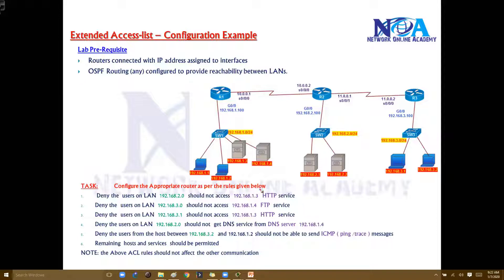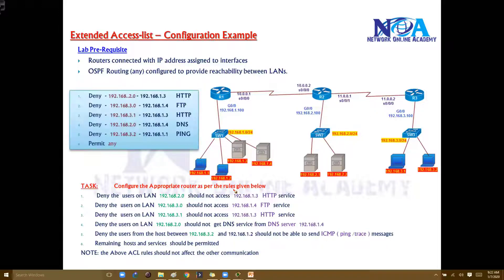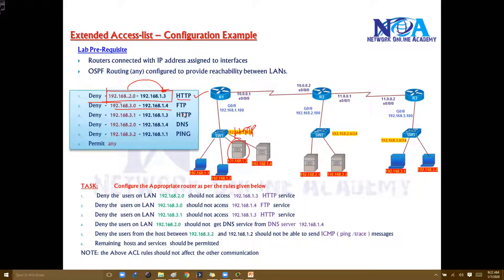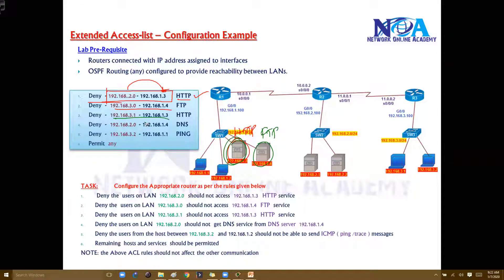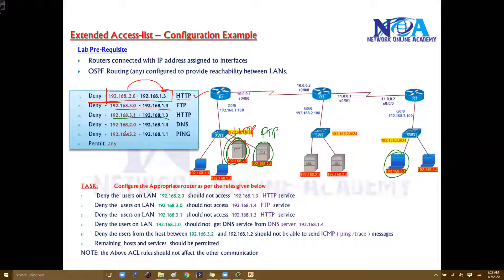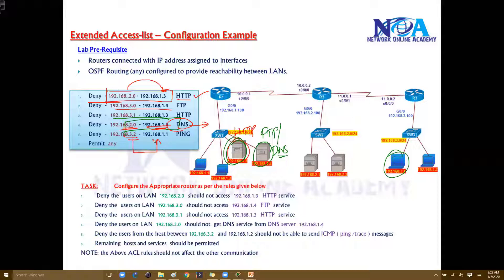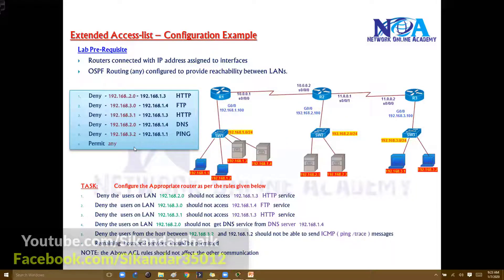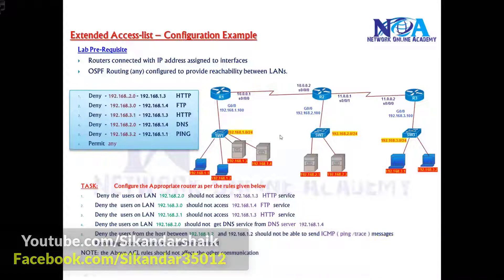018 Extended ACL Config Example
In this video, Sikandar Shaik explains the Extended Access Control List (ACL) Configuration Example in detail. Extended ACLs provide greater control over network traffic by filtering packets based on multiple criteria, including source and destination IP addresses, protocol types, and port numbers. Unlike standard ACLs, which only filter based on source IP, extended ACLs offer more flexibility and precision in network security and traffic management.

This tutorial walks you through the step-by-step configuration of an extended ACL on Cisco routers, helping you understand how to apply ACLs to control traffic effectively. Sikandar Shaik demonstrates real-world examples, making it easier to grasp the concept and implement extended ACLs in practical scenarios.

By the end of this session, you will learn:
✅ How to configure an Extended ACL on Cisco devices
✅ The difference between Standard ACLs and Extended ACLs
✅ How to apply ACLs to an interface correctly
✅ Real-world use cases of extended ACLs for traffic filtering and security

This video is perfect for network engineers, CCNA/CCNP aspirants, and anyone interested in learning Cisco networking concepts. Whether you’re preparing for Cisco certification exams or working in the networking field, this guide will enhance your understanding of ACLs and their role in network security.